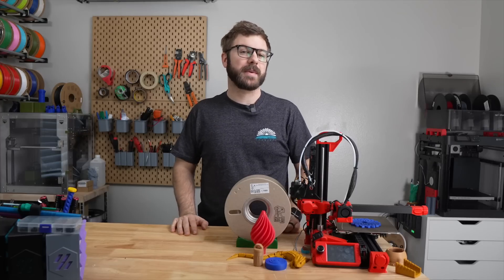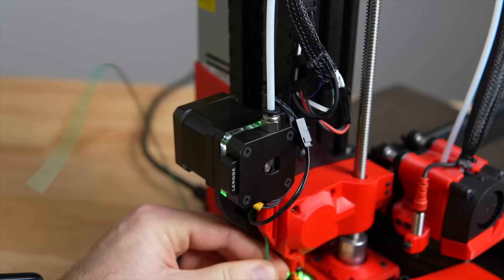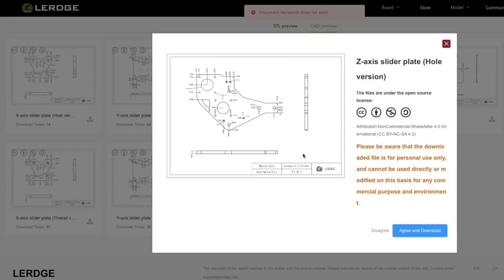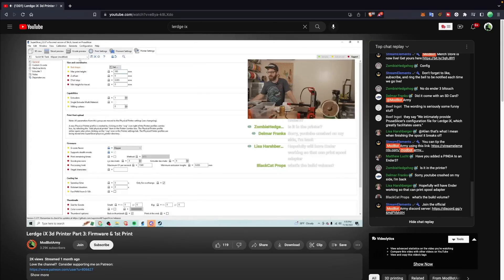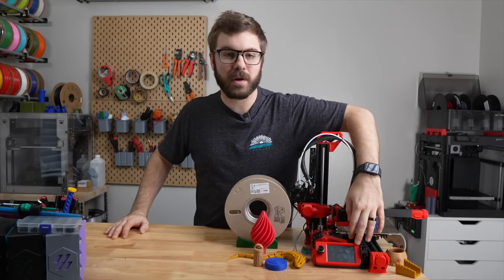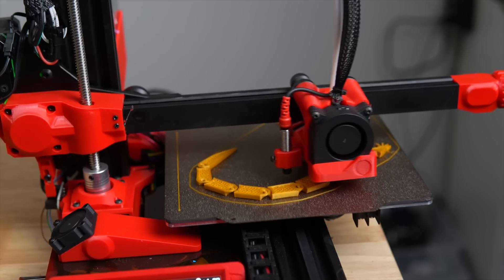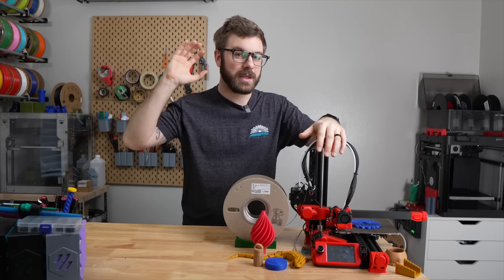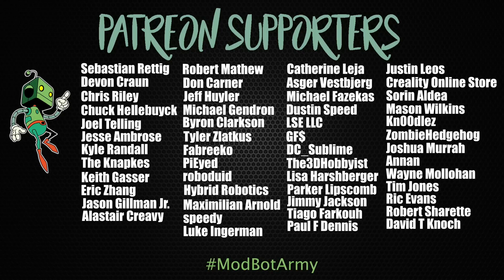Is Their First 3d Printer Worth It? (Lerdge iX)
In today's video, we dive into the Lerdge iX a full 3d printer kit for $200 from Lerdge. There are not too many full kits, especially in this price range so I was very excited to get this printer in and see what it was all about. We will cover the specs, the build, how it has performed and my overall thoughts on the printer.